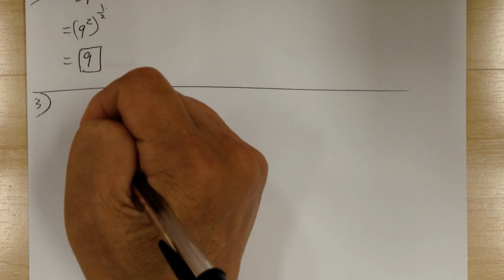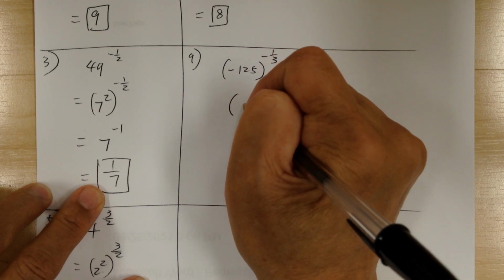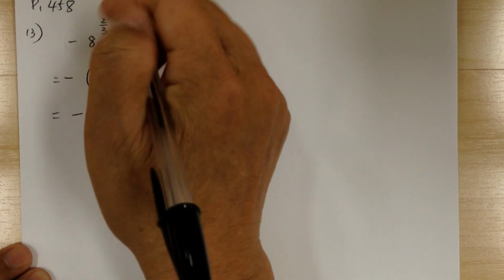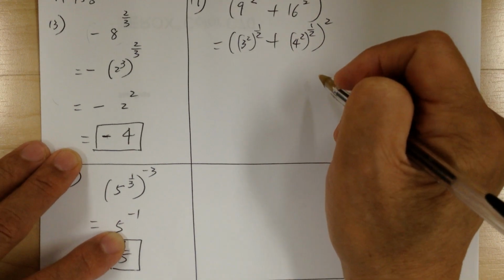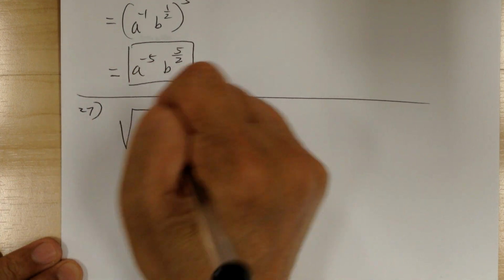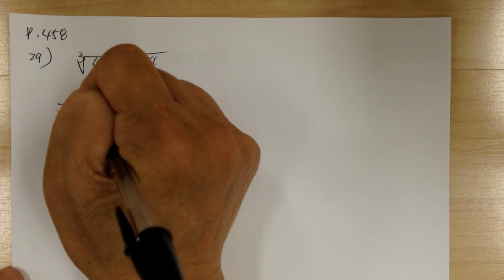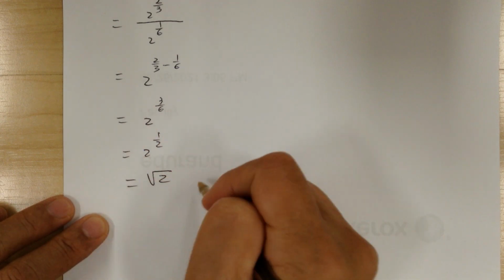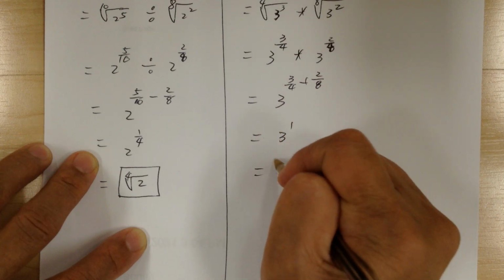Algebra 2 p.458 #1-35 odds